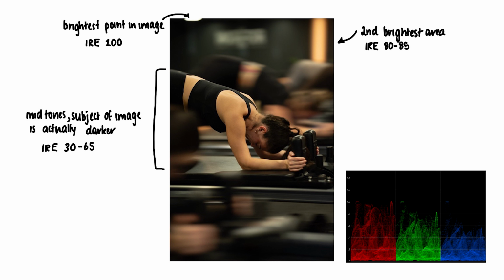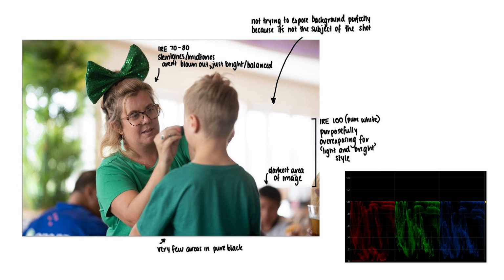finding your style.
hello I'm back...
Today's video discusses the ins & outs of finding your style through four key pillars:
1. Imitation
2. Editing
3. Mood
4. Pushing the Limits